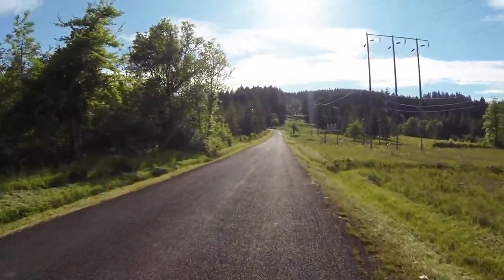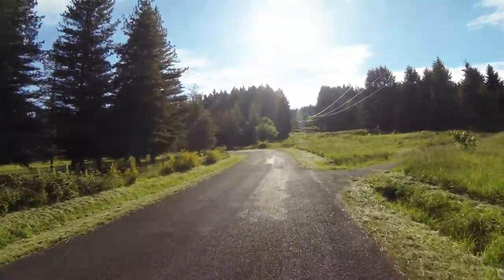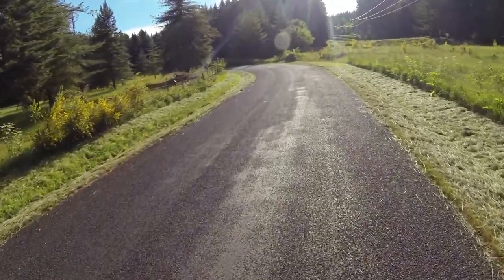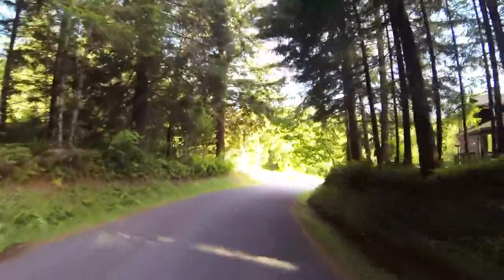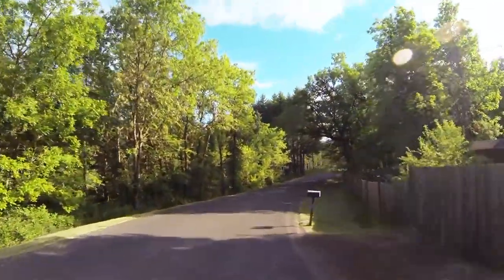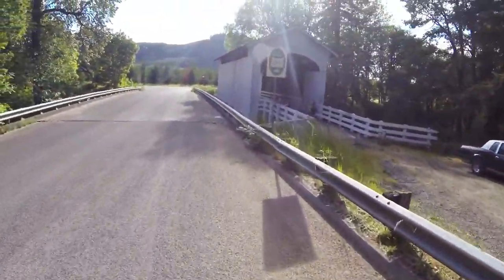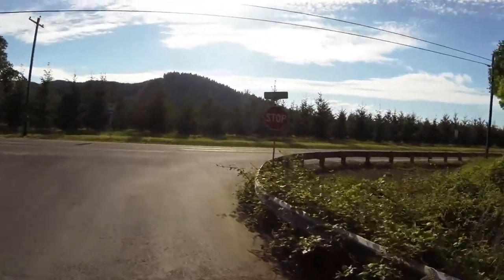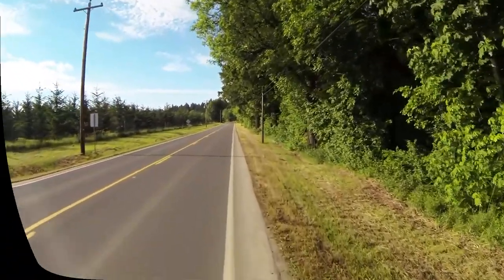Garoutte Rd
View the option of going over the Garoutte Road Hill during the Cycle the Lakes Bike Ride on September 21, 2013.  for more information.